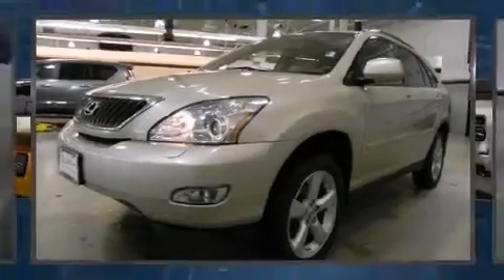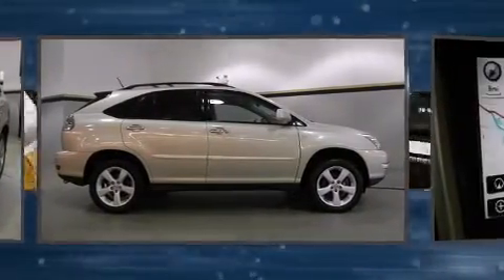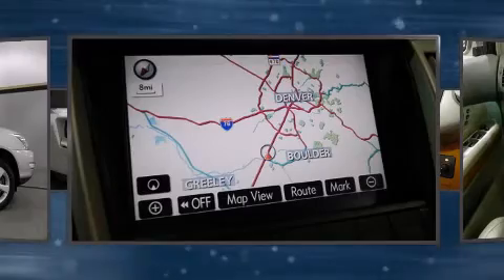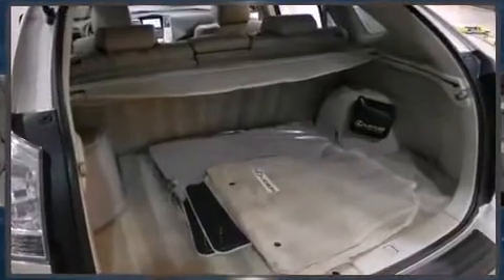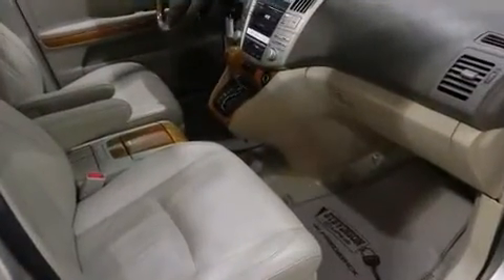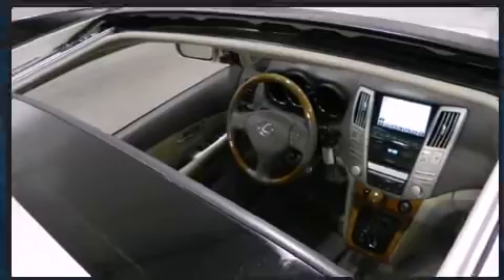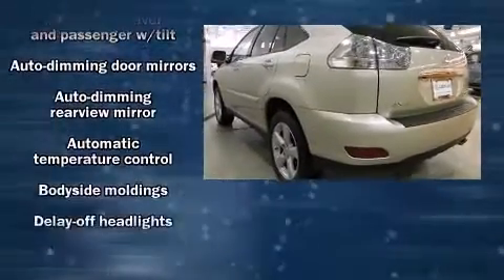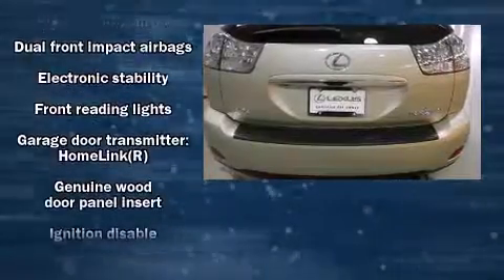2008 Lexus RX 350 in Frederick, CO 80504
Here's a great deal on a 2008 Lexus RX 350. With less than 40,000 miles on the odometer, this 4 door sport utility vehicle prioritizes comfort, safety and convenience. A 3.5 liter V-6 engine pairs with a sophisticated 5 speed automatic transmission, and all wheel drive keeps this model firmly attached to the road surface. Lexus prioritized fit and finish as evidenced by: 1-touch window functionality, power front seats, automatic dimming door mirrors, a power rear cargo door, power windows, remote keyless entry, and more. Everything is where it ought to be, from the dashboard controls to the door locks and window controls. Lexus ensures the safety and security of its passengers with equipment such as: dual front impact airbags with occupant sensing airbag, front SIDE impact airbags, traction control, a panic alarm, and 4 wheel disc brakes with ABS. Brake assist technology provides extra pressure when applying the brakes. We'd also be happy to help you arrrange financing for your vehicle. Please don't hesitate to give us a call.